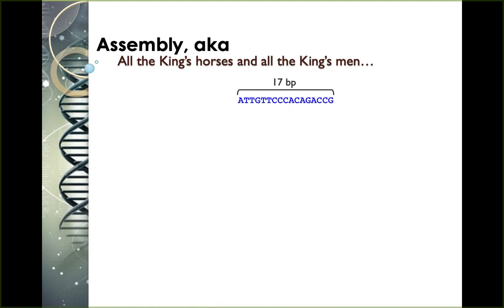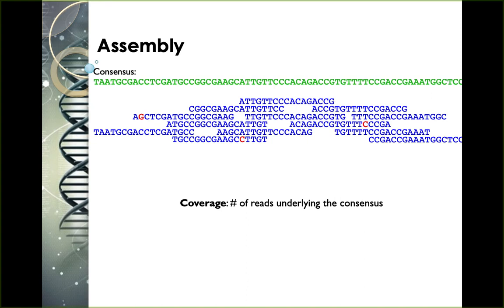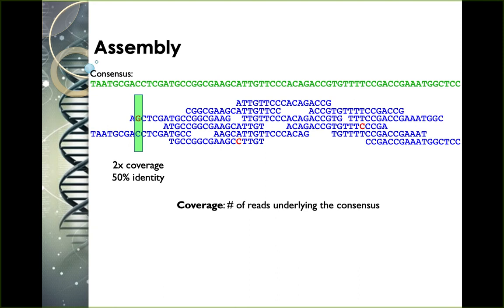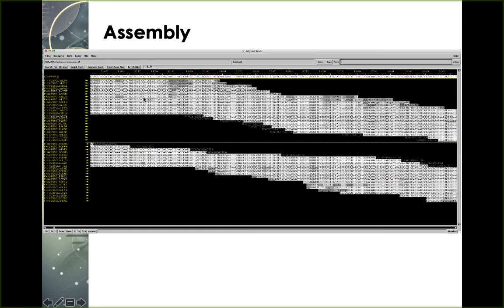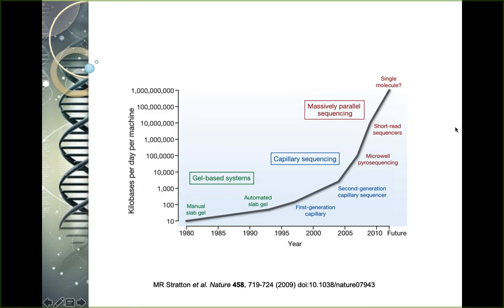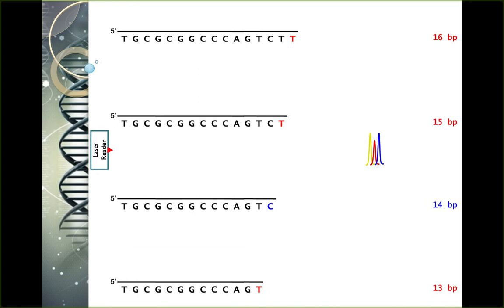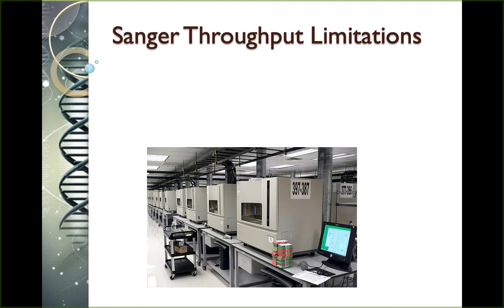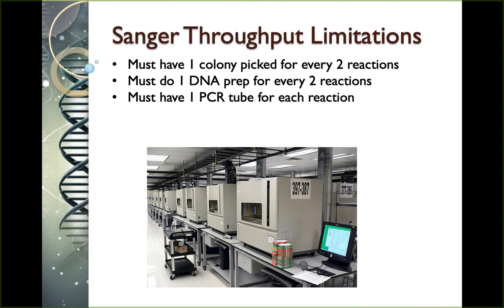Bioinformatics Lecture 3: Sequencing Technology Lecture: Part 1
Part 1 of the pre-class lecture on sequencing technology for BIO410/510 Bioinformatics course.